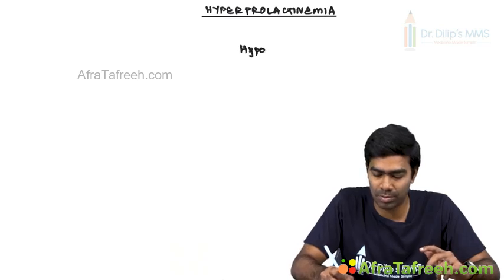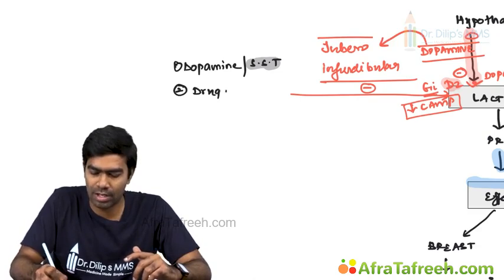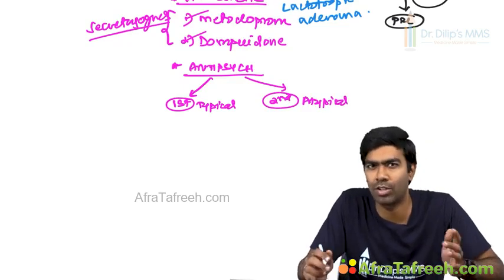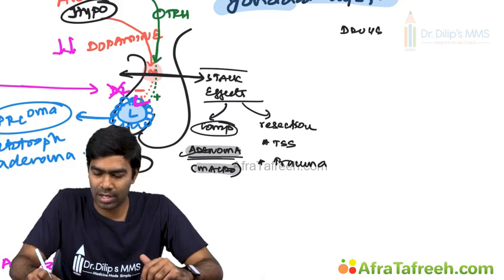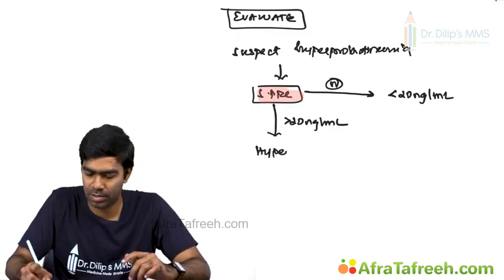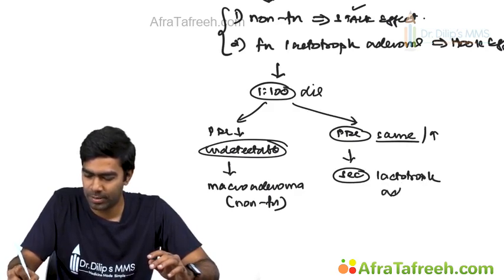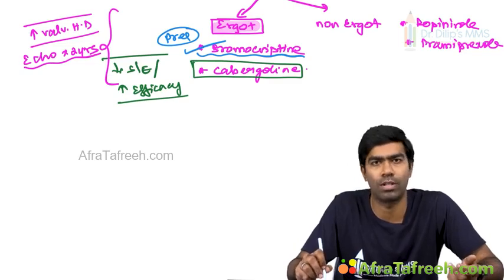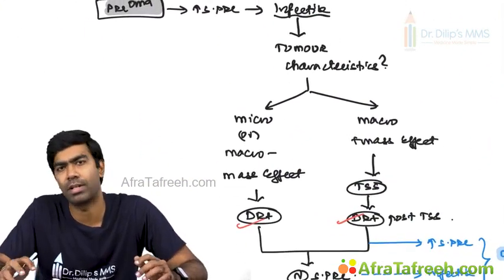Hyperprolactinemia and Lactotroph Adenoma | MBBS and PG Lecture